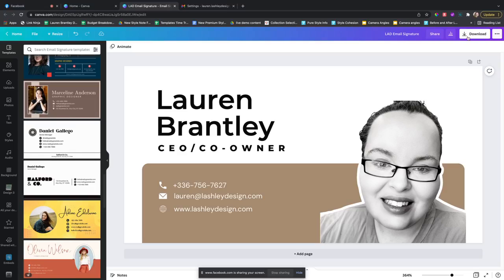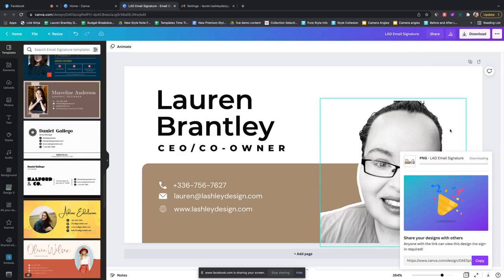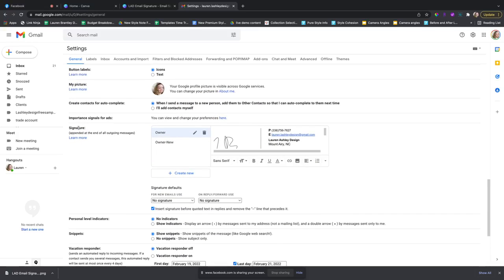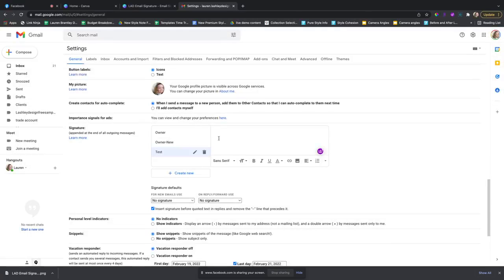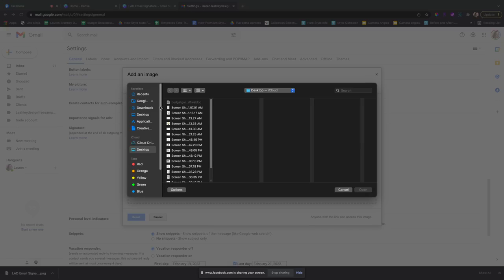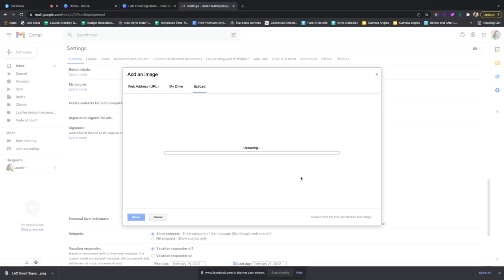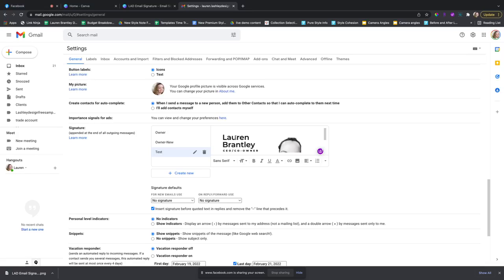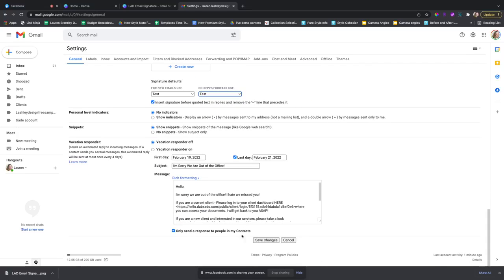Email Signature in Canva | Canva for Interior Designers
Created an Email Signature in Canva? Here is how to use it!

FOR CANVA TEMPLATES FOR INTERIOR DESIGNERS